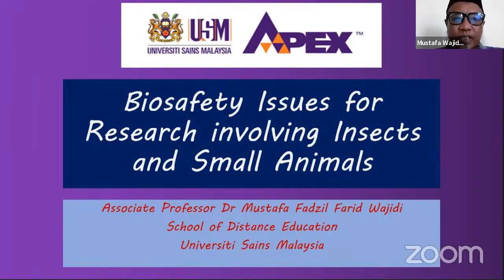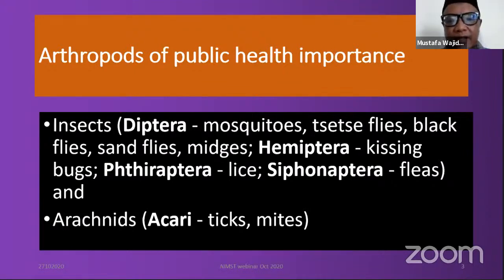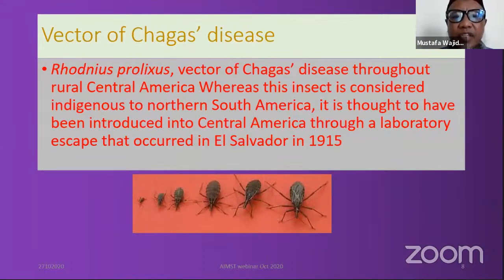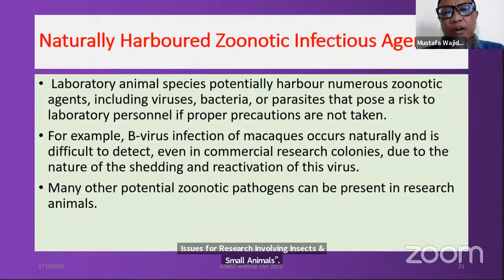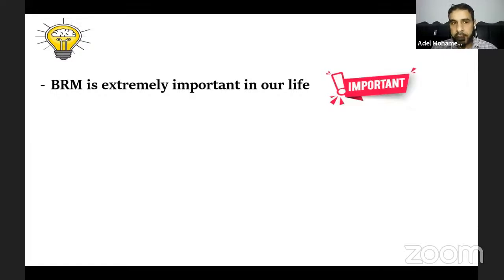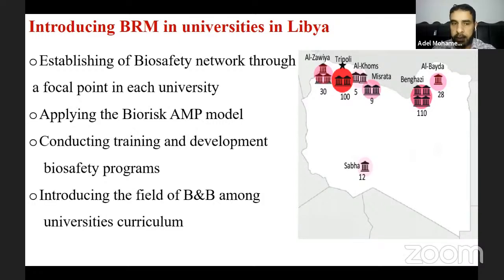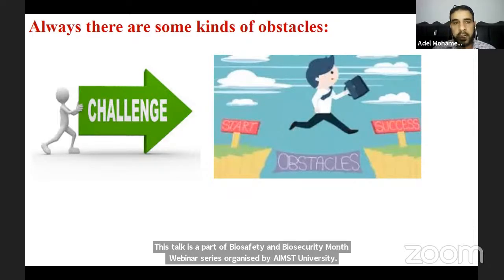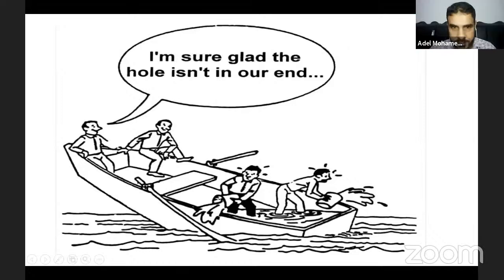Biosafety & Biosecurity Month Webinar Series (Session# 9)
To promote the importance of biosafety and biosecurity, AIMST University’s Institutional Biosafety Committee (IBC) had organised twelve (12) webinars and virtual poster presentation competition as a part of  Biosafety & Biosecurity Month.